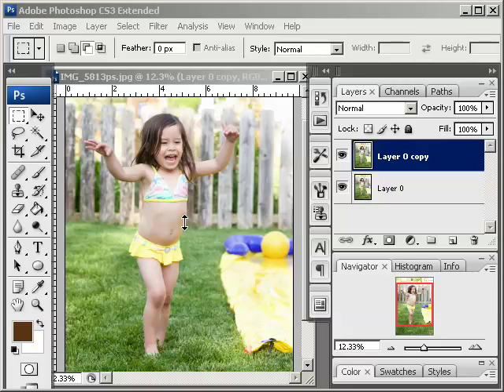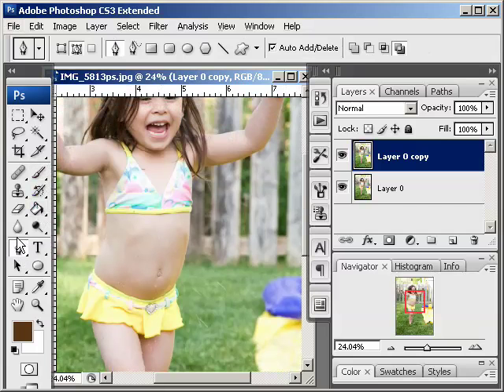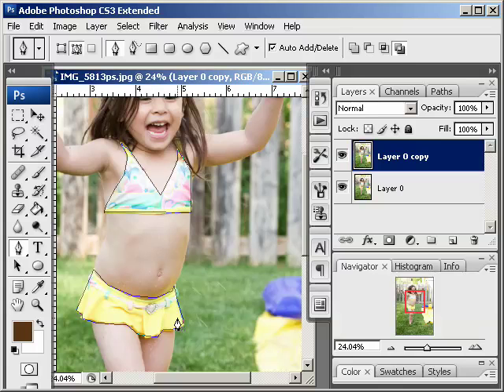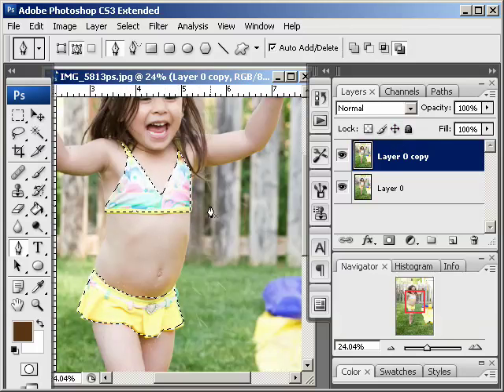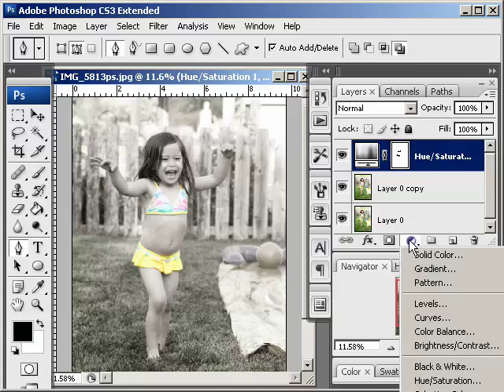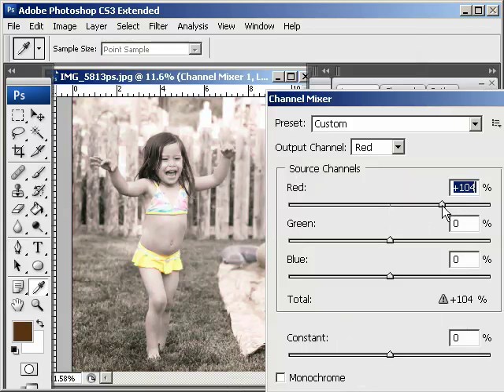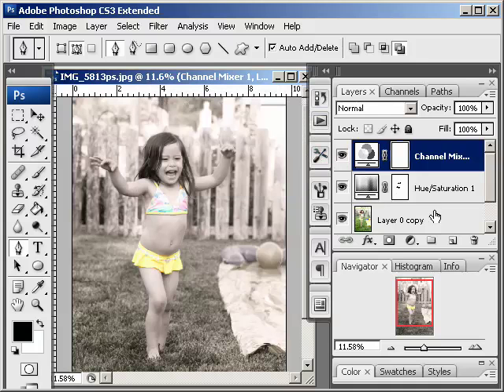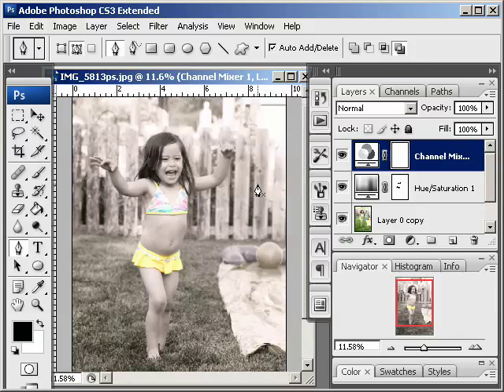Color Selection, B&W, and Sepia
Want to select an area, keep the colors in your selection and change the rest to b/w or sepia? Check this out. For Photoshop.